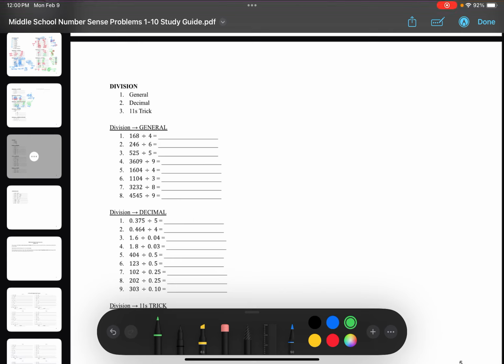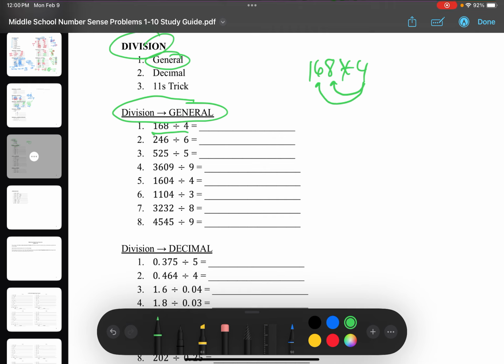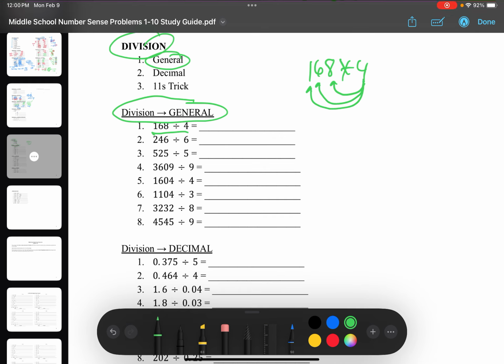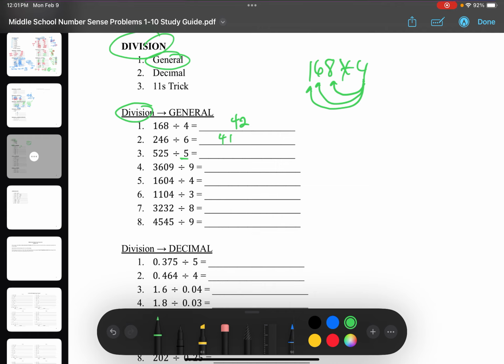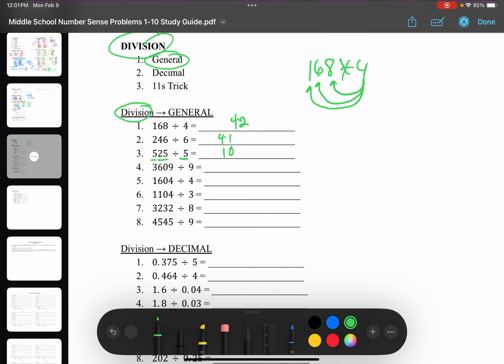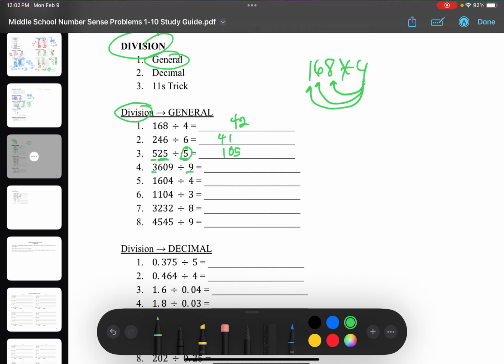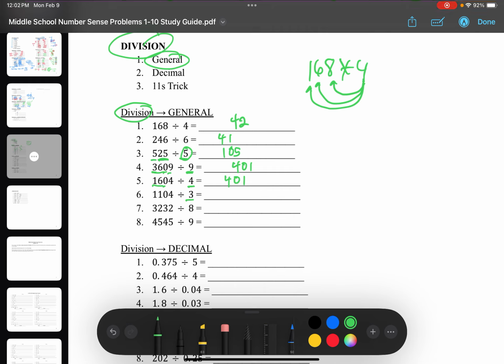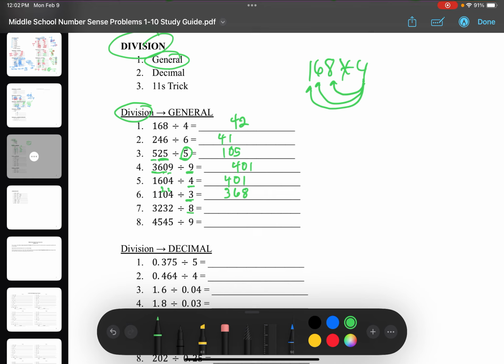UIL Number Sense (Middle School) | General Division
In this video, I explain the structure, rules, and scoring of the Middle School General Math (General Division) test used in math competitions such as UIL.

This video is meant to help students, parents, and coaches understand what to expect before focusing on strategies and practice.

You’ll learn:
 • How the General Division test is structured
 • What topics typically appear on the test
 • How scoring works
 • Common mistakes students make
 • Why consistency and accuracy matter more than rushing

General Division is designed to reward strong fundamentals and careful problem-solving, not just speed. Understanding how the test works is the first step toward improving scores.

📌 This video focuses on rules and structure. Future videos will cover practice problems, strategies, and time management for General Math.